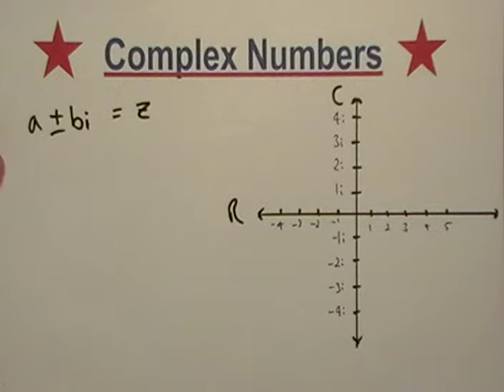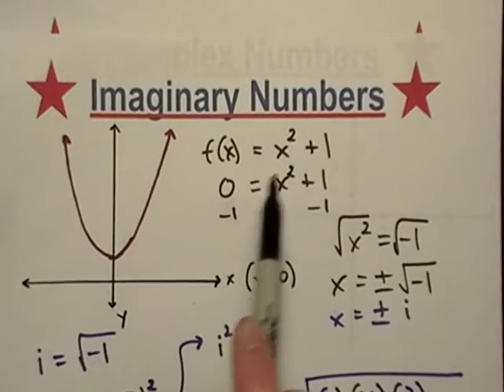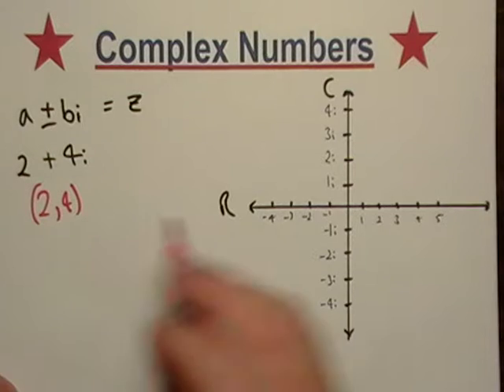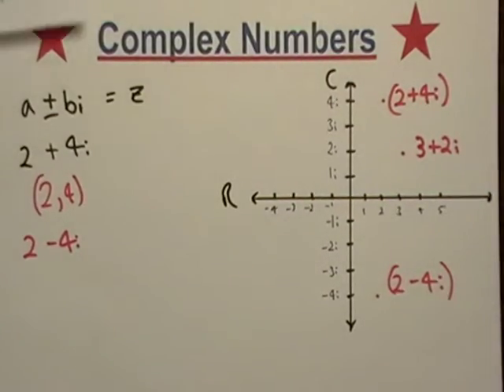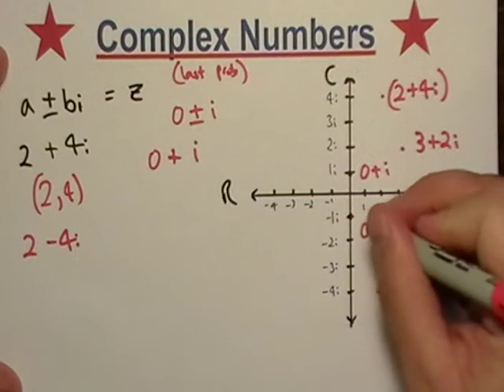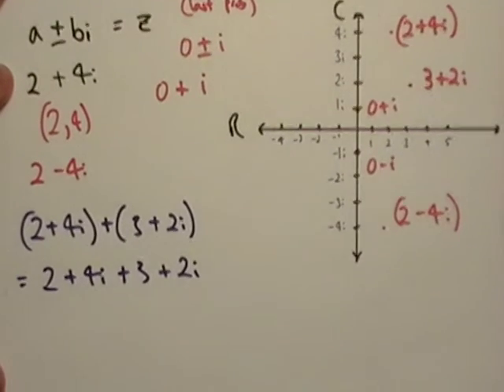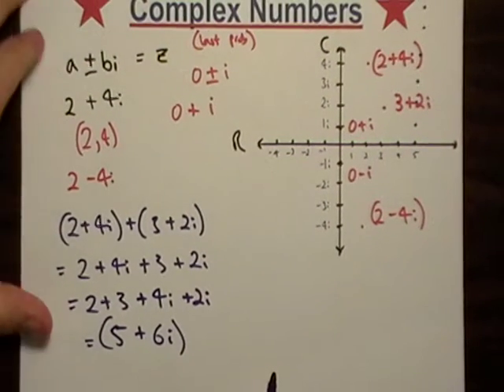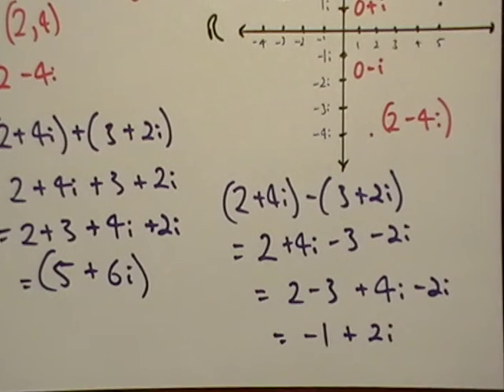Graphing Complex Numbers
Complex Numbers and the complex plane.